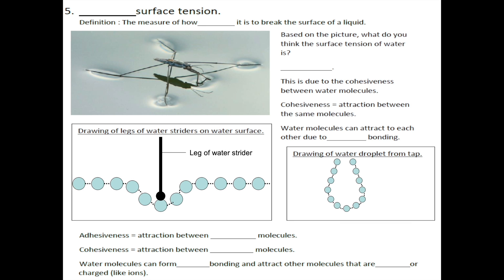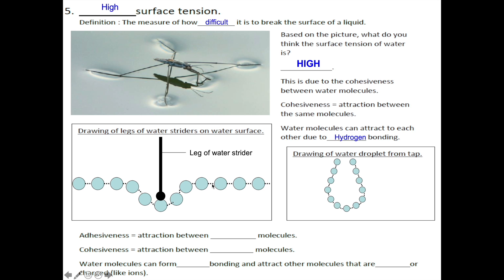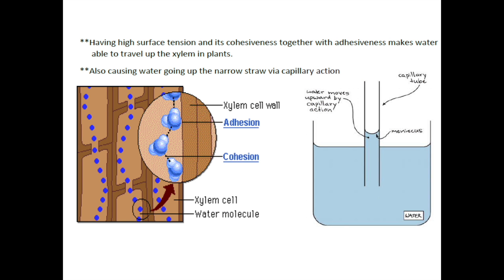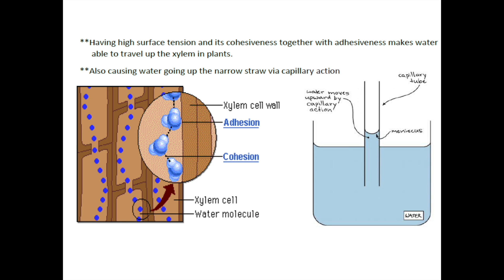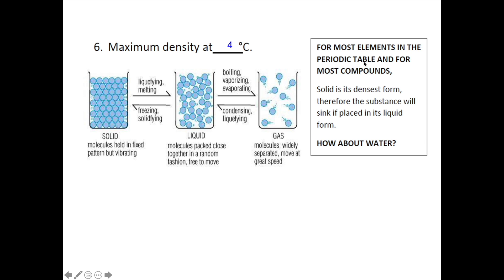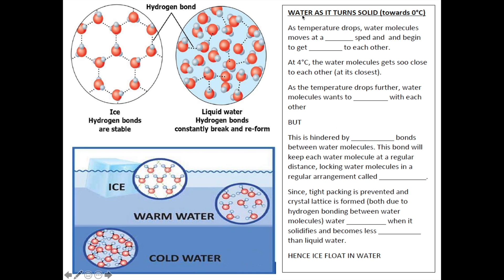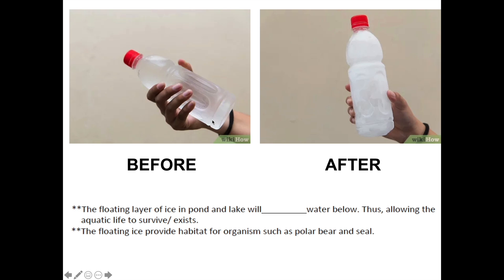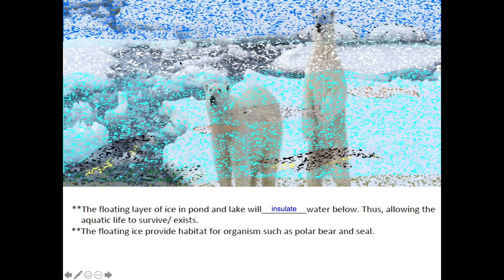1.1.4 Water having high surface tension and max density at 4 degree Celsius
This video explains what makes water to have high surface tension and having maximum density at 4 degree Celsius. This video also explore how these two properties of water impact our lives.

To help you further strengthen your understanding about why water expands as it freezes, check out this video